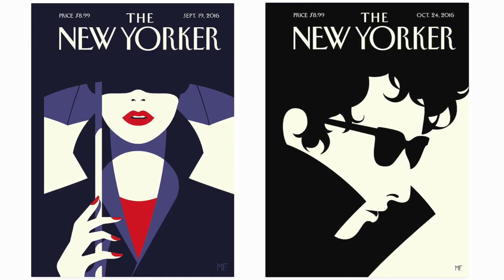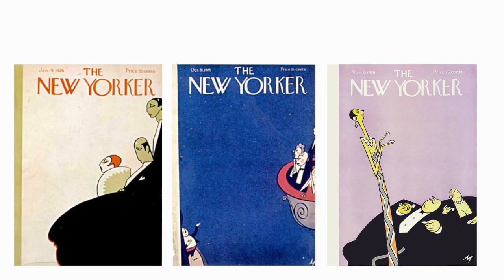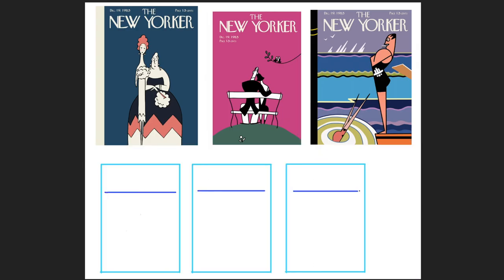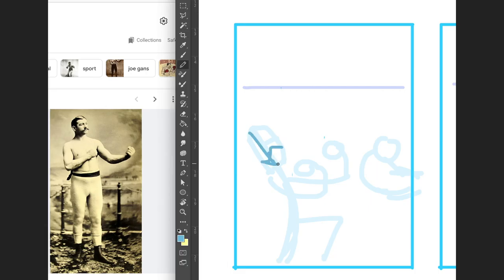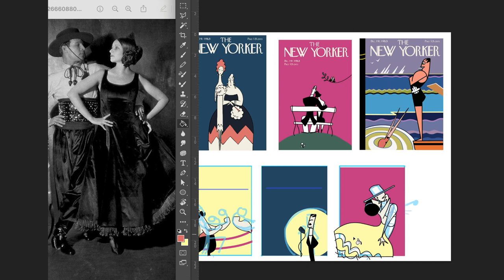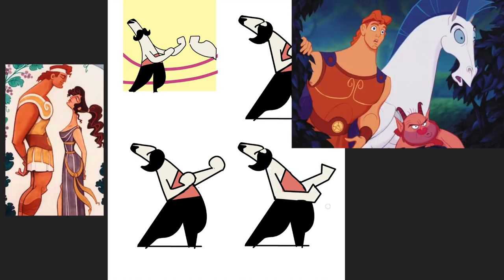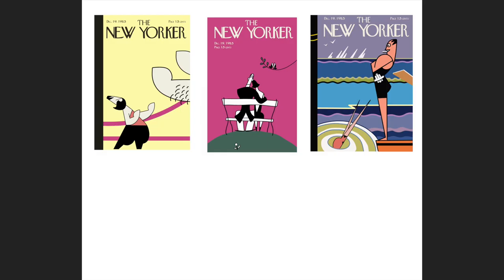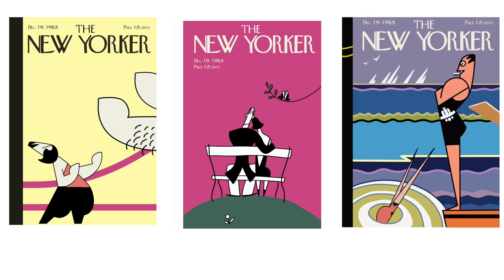New Yorker Cover drawing Challenge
Gotta love those New Yorker covers.
They have been around since 1925, back when Art Deco was all the rage. They are still really awesome examples of minimalist design, so lets get some inspiration and try to make one!